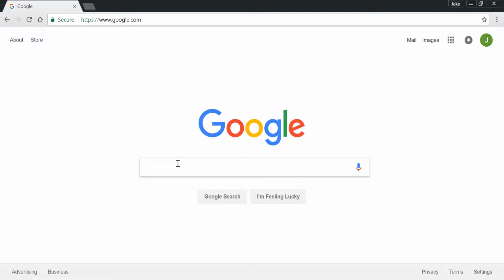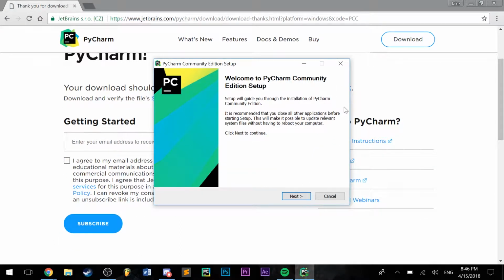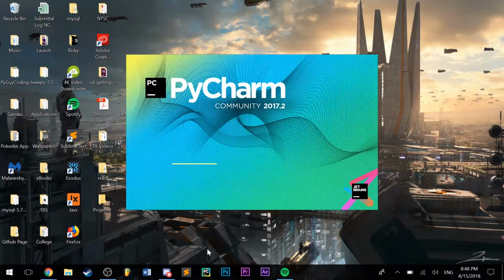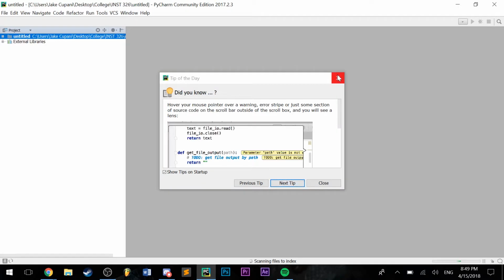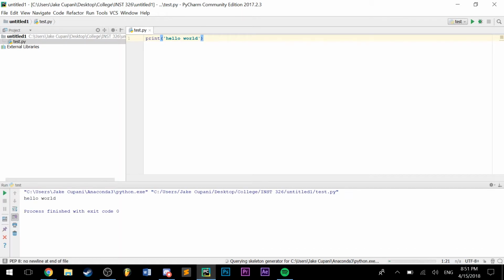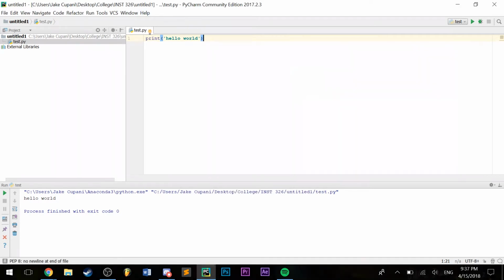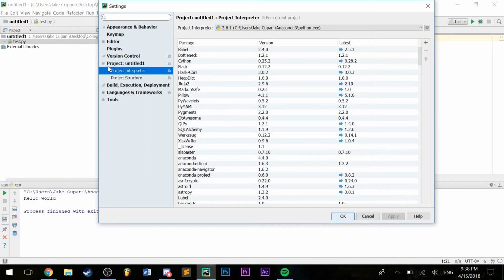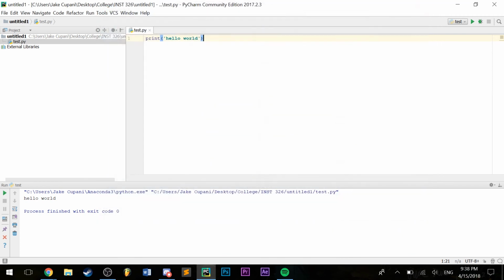Getting Started with PyCharm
Everyone can code!
Hey everyone, so I'm back from my hiatus! School has been pretty busy and I haven't been able to upload as much as I would like. However, I am back and going to be making videos a lot more often, so keep an eye out for that. Thank you all for being supportive and sticking with the channel, I really appreciate it! Keep on coding!
📚 Favorite Book for Python Beginners